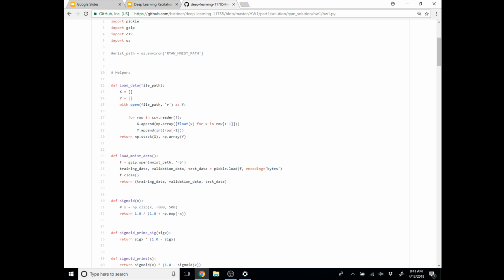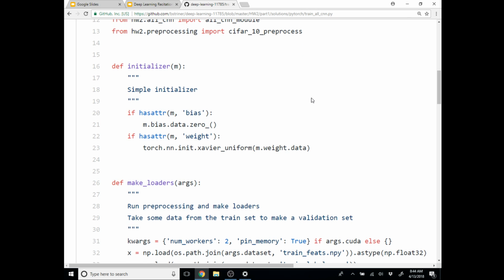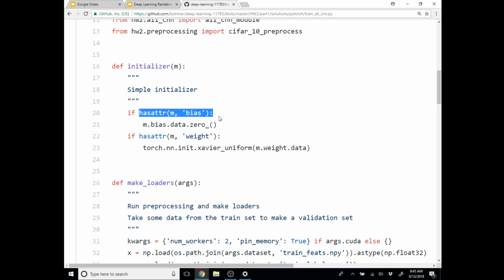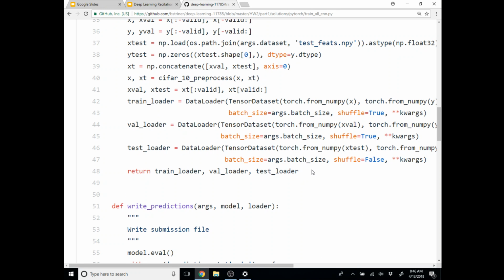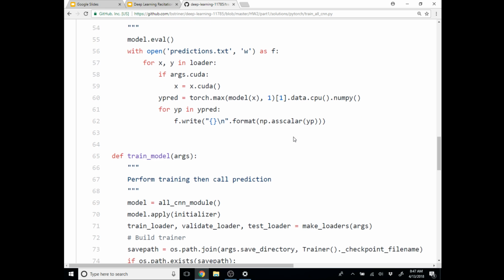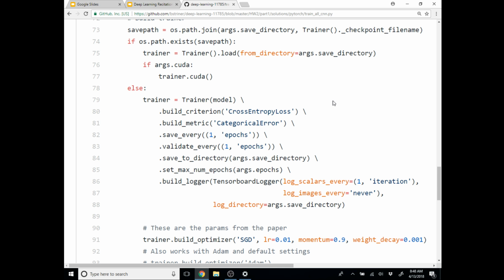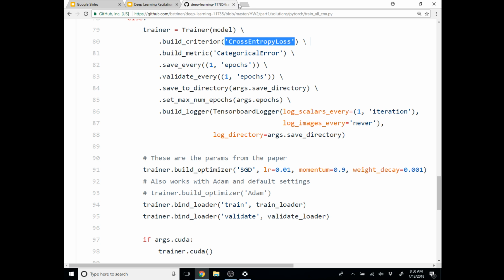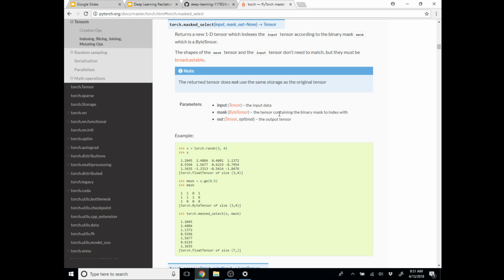S18 Recitation 11: Embeddings & HW Baselines Part 2